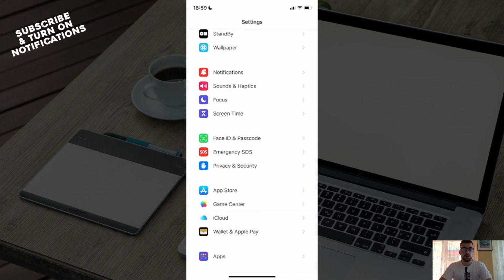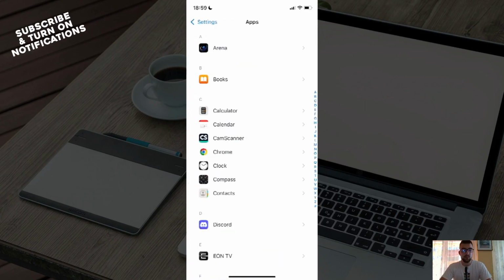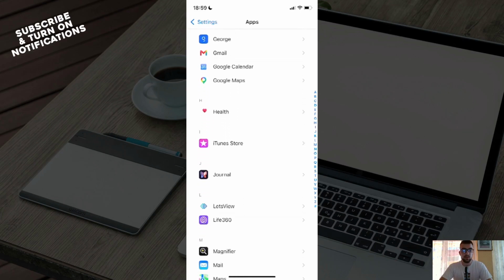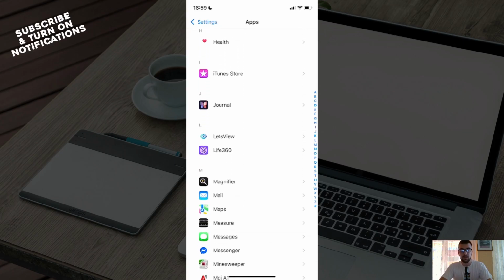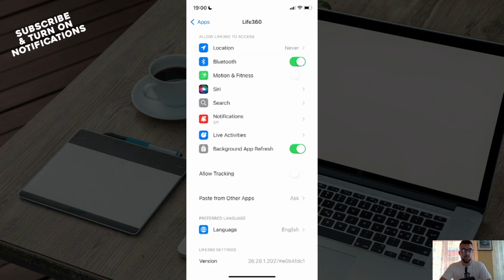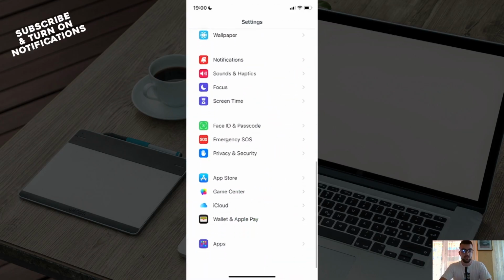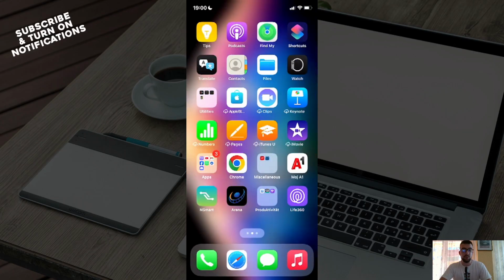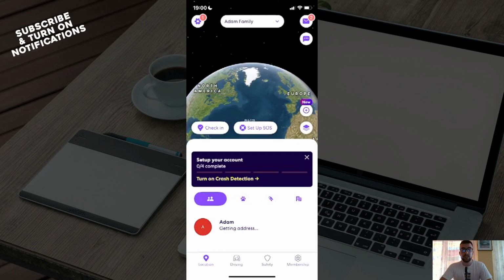How To Fix Location Permissions on Life360 (Easiest Way)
In this video I will show you How To Fix Location Permissions on Life360. It would be good if you watch the video until the end so that you don't miss important steps.